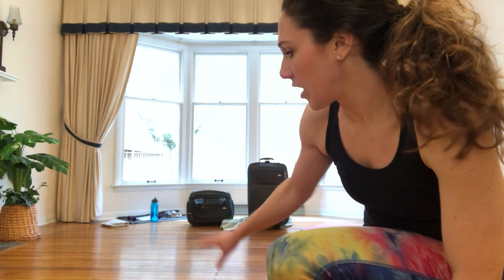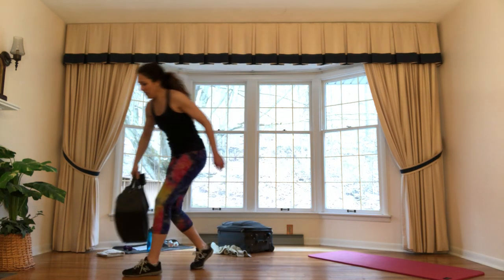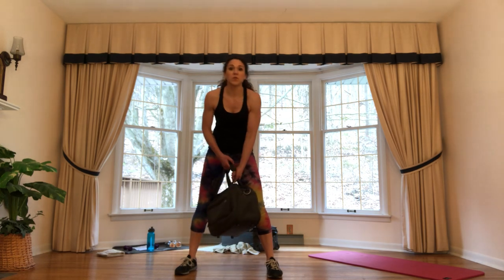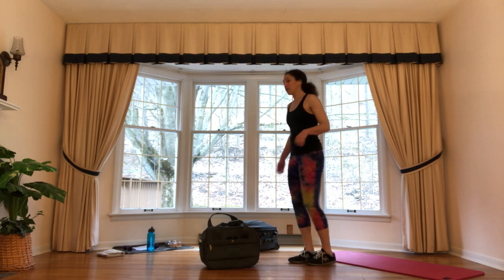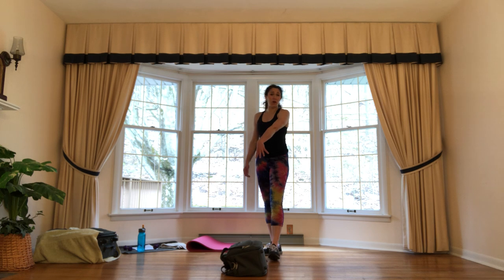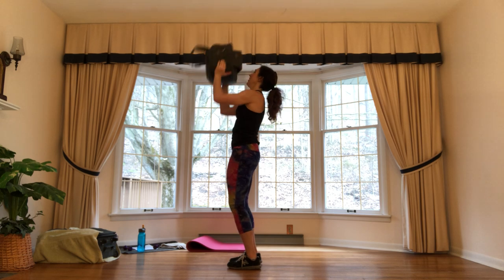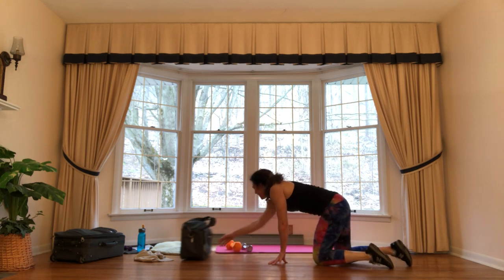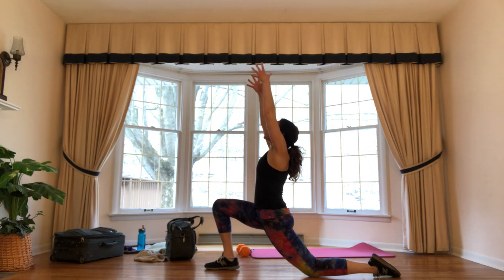Boot Camp! (50 minutes)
Pack your bags, we're going to boot camp! This class will provide strength and aerobic components. We'll move through several dynamic and functional movements. This one gets creative with equipment and you may need to get creative with what you have at home as well. Go grab a suitcase, bag and some heavy stuff!